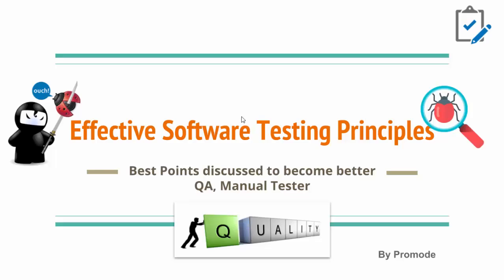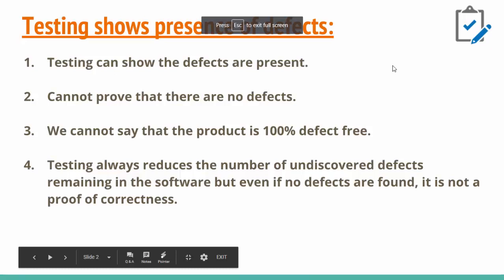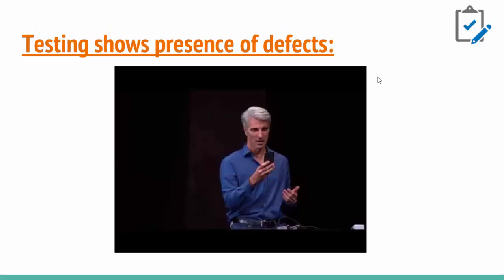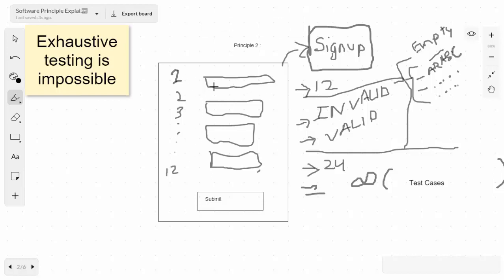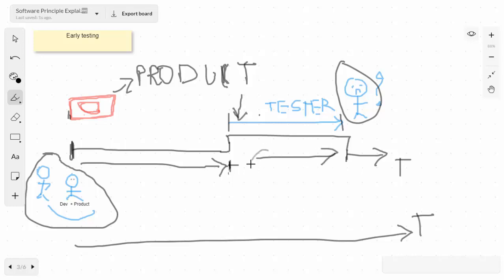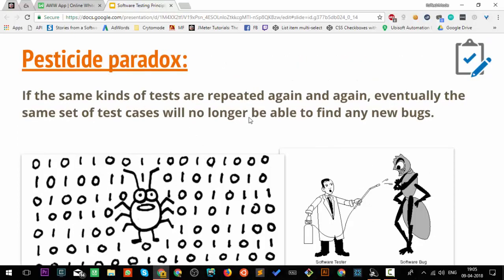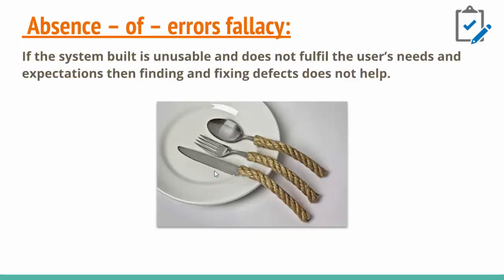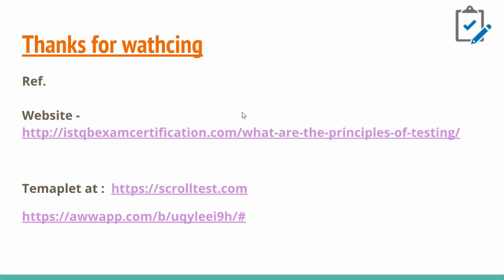7 Software Testing Principles - Must Known to Effective QA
To achieve an optimum test results while conducting software testing without deviating from the goal. But how you determine that you are following right strategy for testing? For that, you need to stick to some basic testing principles. Here are the common seven testing principles that are widely practiced in the software industry.